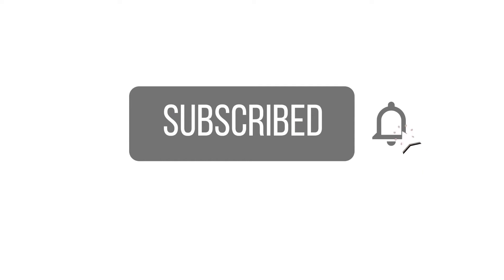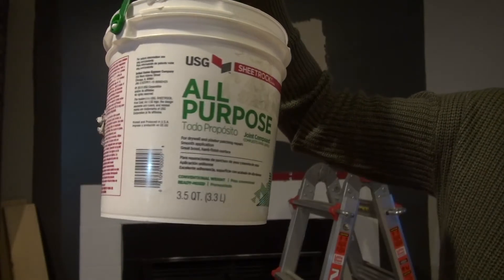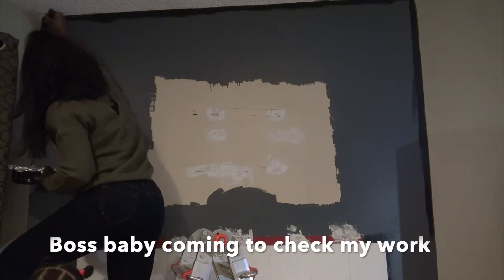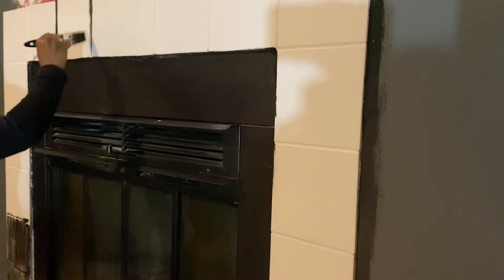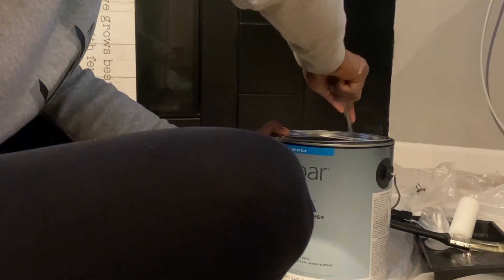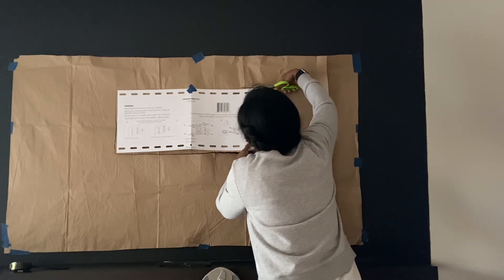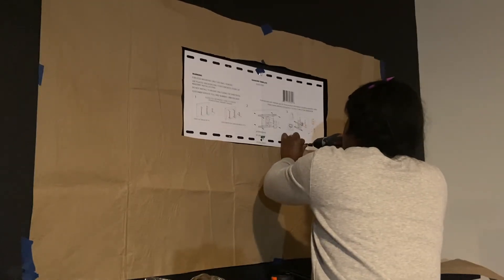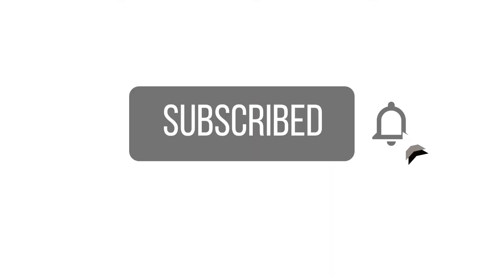Modern Fireplace Makeover | Painting Tiles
In this video I'm sharing my Modern Fireplace Makeover. I wanted a more Modern Fireplace look so I painted the tiles and wall to refresh the space and I love how it turned out.